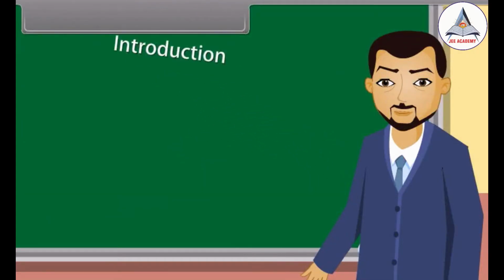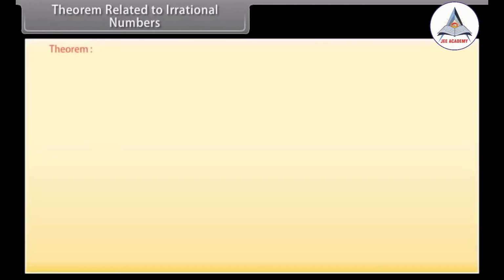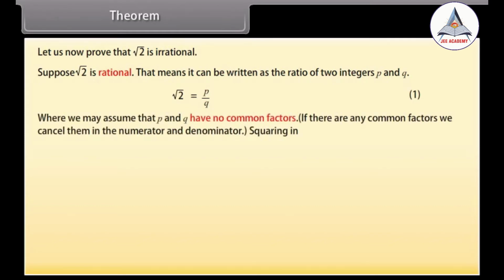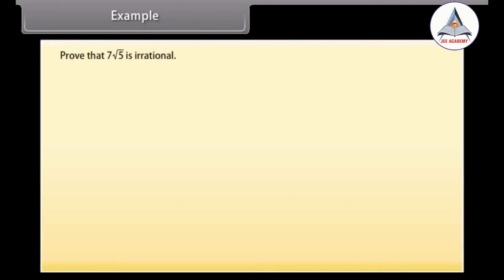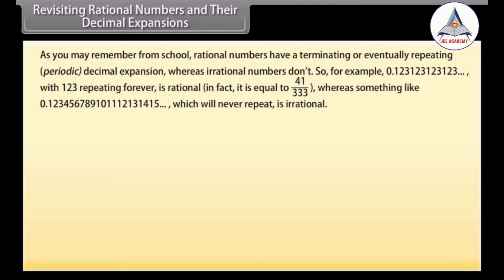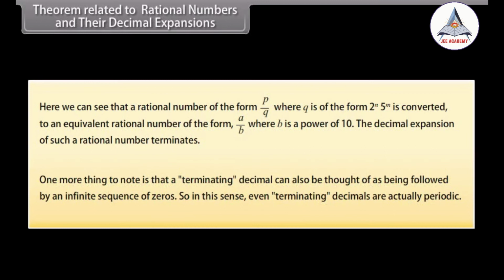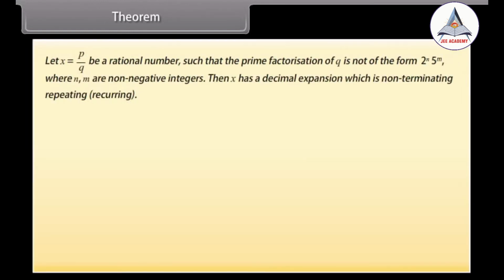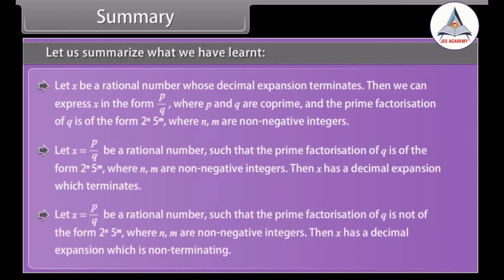Real Number 2#cbse class 10th#JEE ACADEMY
CBSE CLASS10th Real Number 2#JEE ACADEMY